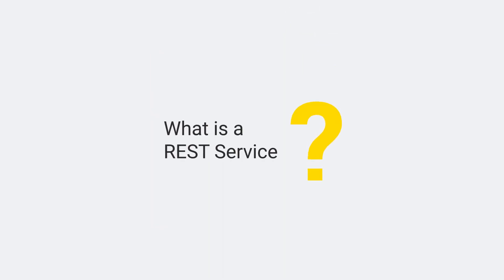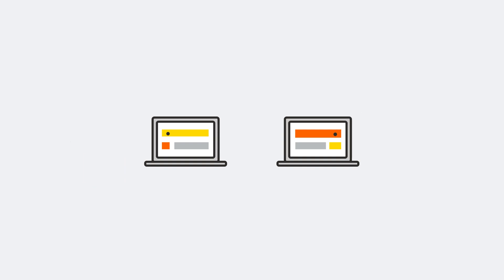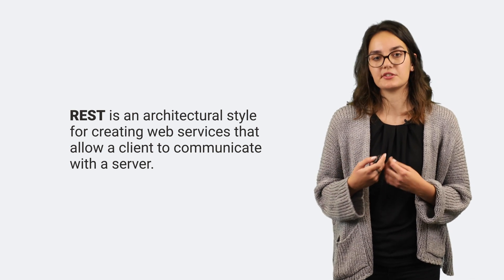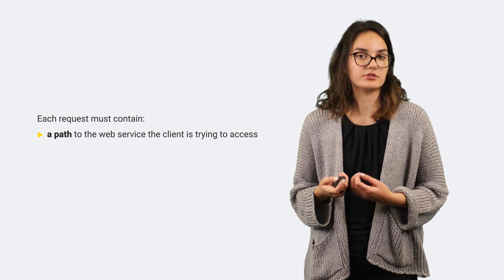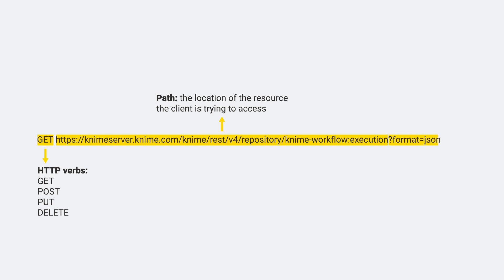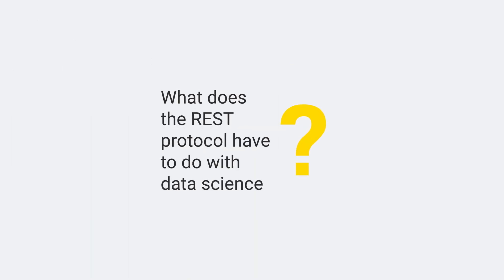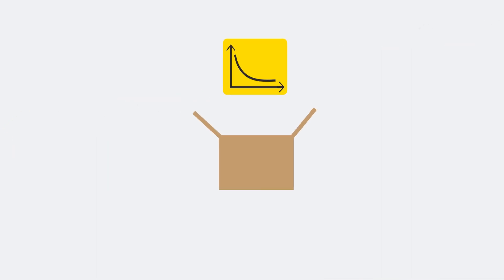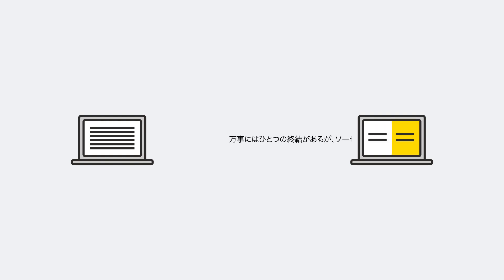Data Science Pronto! - What is a REST Service?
What is a REST Service? A short answer by Casiana Rîmbu.